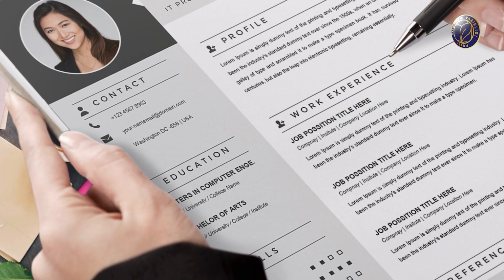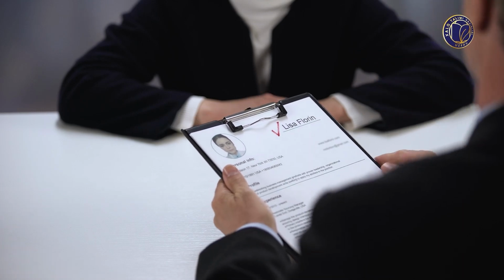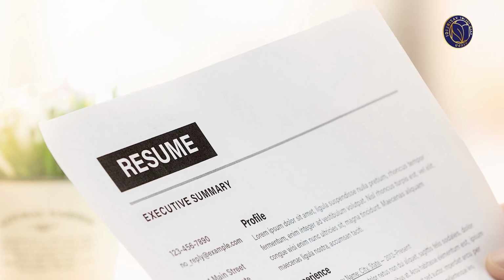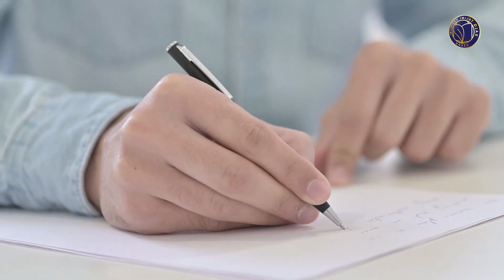Business English. Lesson- 23. Writing a resume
Today our topic is Writing resume. By the end of this video you will learn:
- What is resume and the types of it;
- Useful structure for each type of resume.